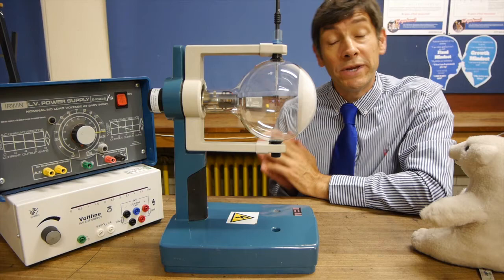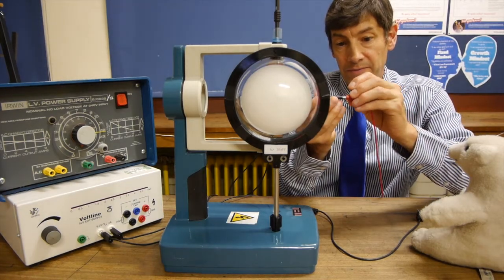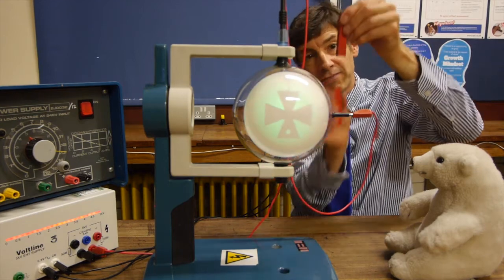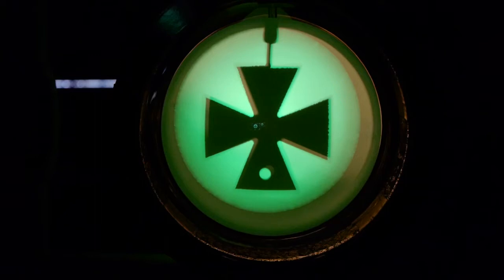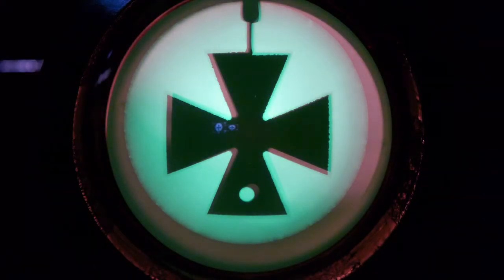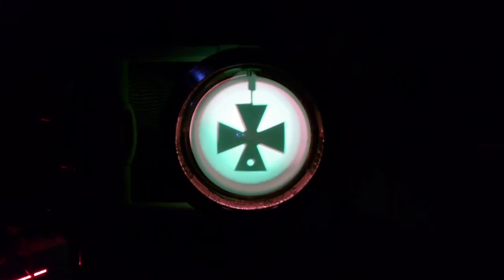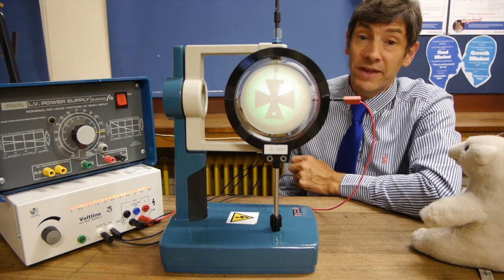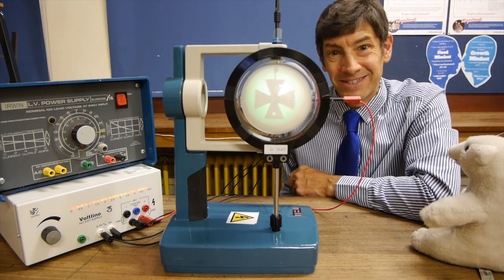Maltese Cross - Electron Optics - F-J's Physics - Video 135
In some situations beams of electrons can behave just like light.  Here I demonstrate some of the ways that electron beams can be steered, produce magnified and reduced images, as well as rotated images.  An interesting and unusual use of the Maltese Cross Teltron tube.